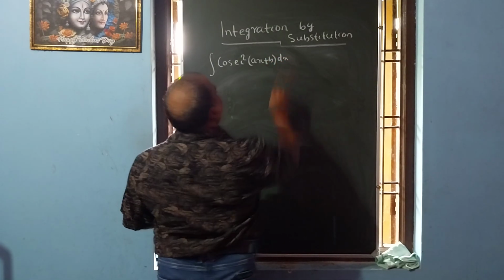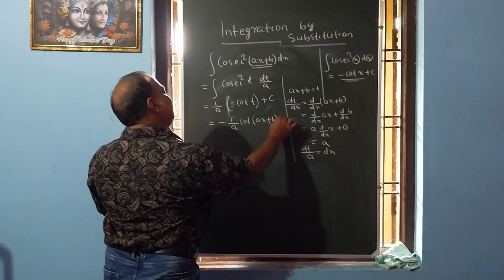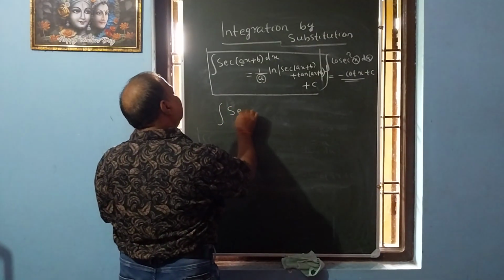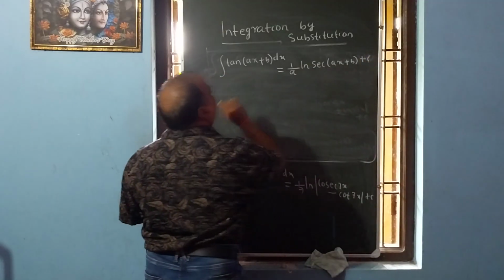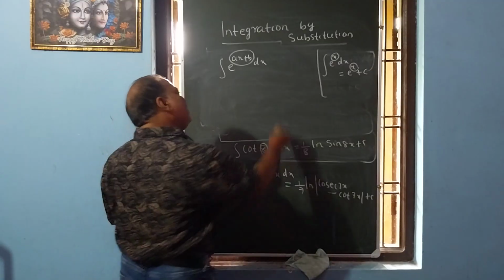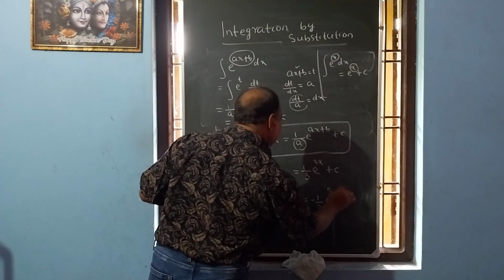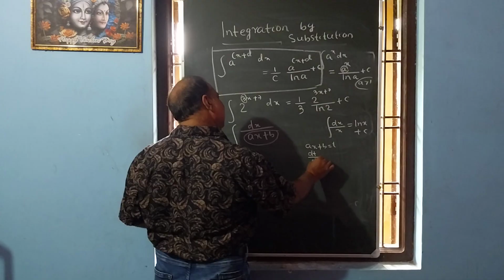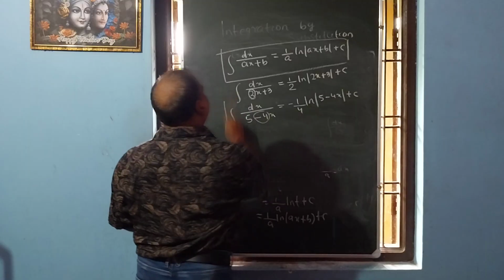lntegration //Integration By Substitution //Class Xii //CBSE//CHSE//Bhuloks Mathematics//part 4//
Integration//Integration By Substitution// Class Xii//CHSE//CBSE//Bhuloks Mathematics//part 4//